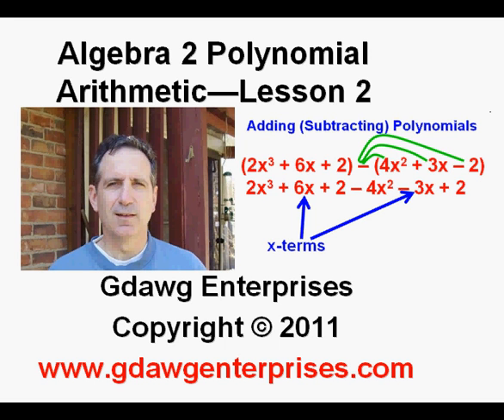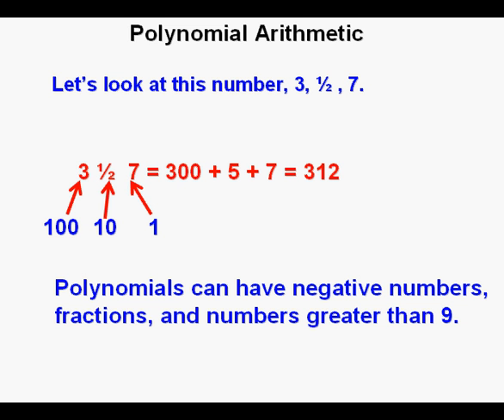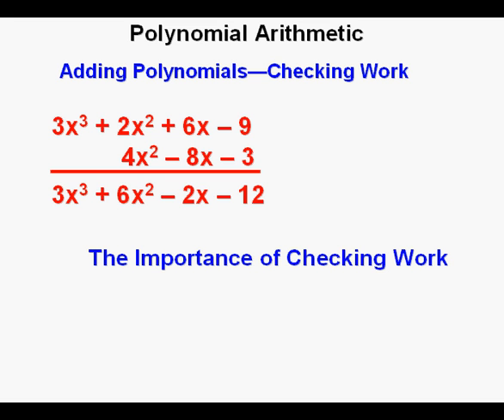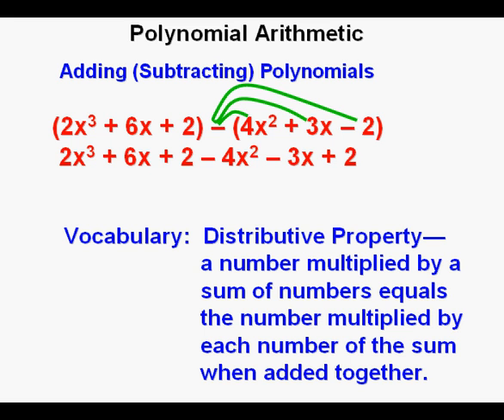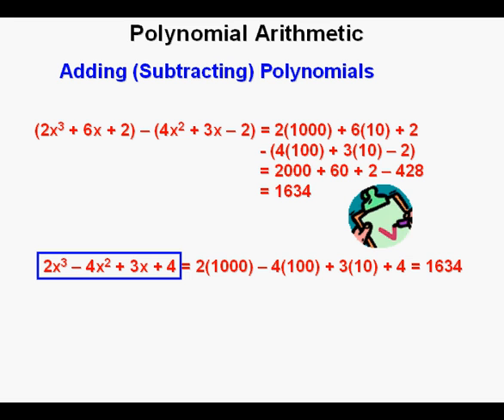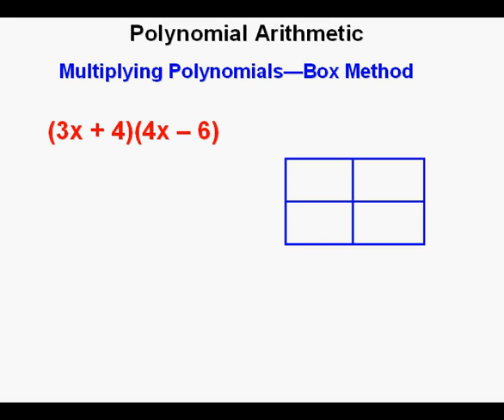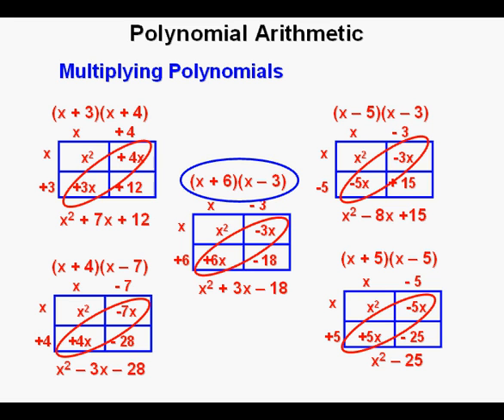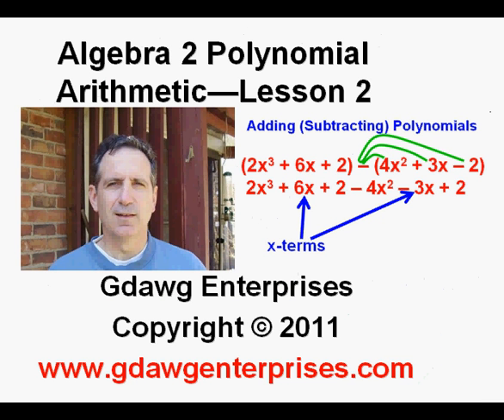Algebra 2 Course Lesson 2 Polynomial Arithmetic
This video is lesson 2 in the Algebra 2 course.  It shows how to add and multiply polynomials.  It briefly discusses the FOIL method but spends more time using the box method to find the product of polynomials.  The concept of different terms in polynomials as placeholders is explored.  Checking work is emphasized.